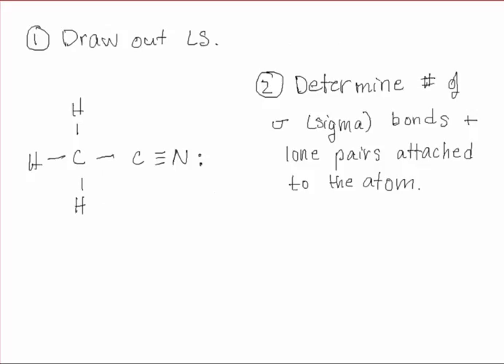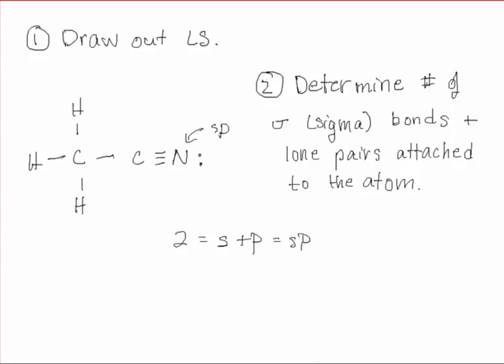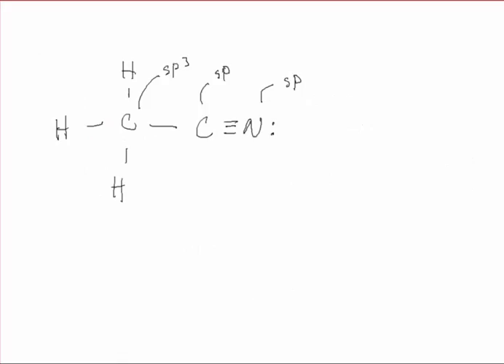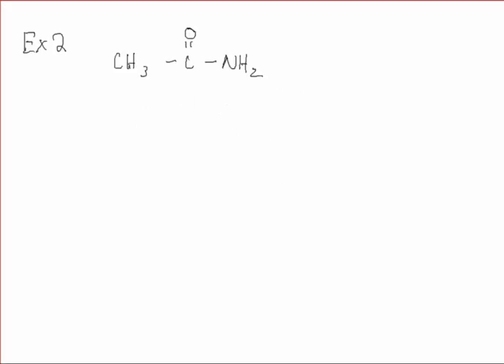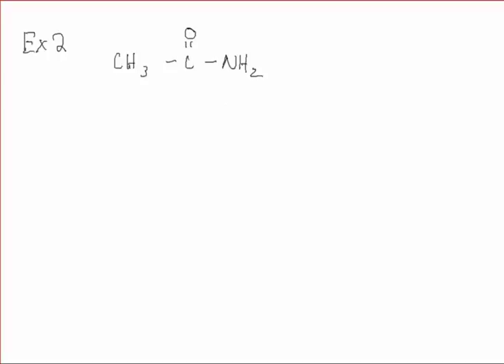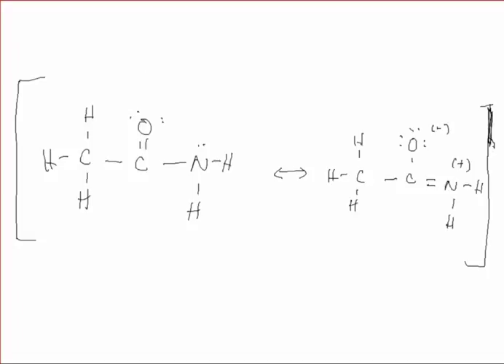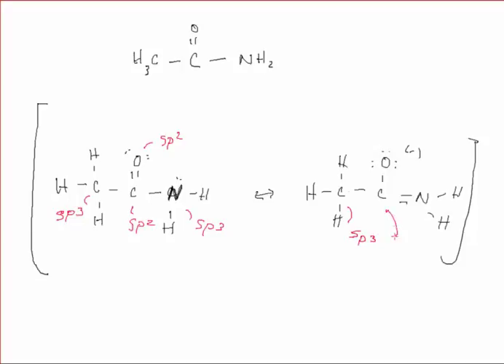Chapter 2 Video 1 Hybridization